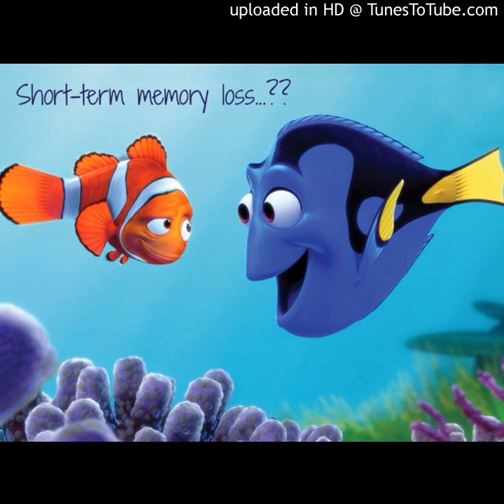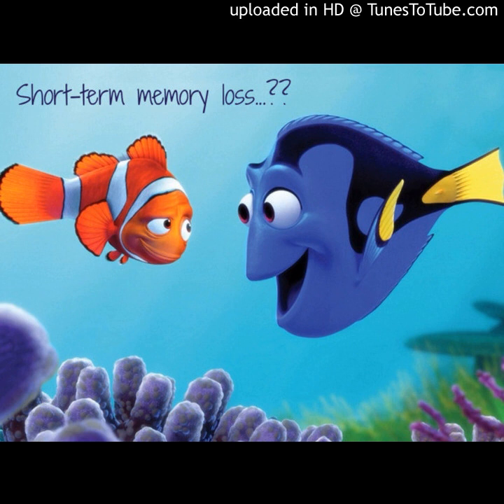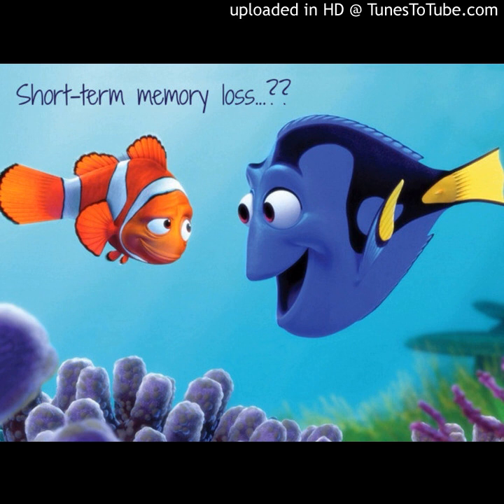What Causes Short Term Memory Loss | Short Term Memory Loss Symptoms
What Causes Short Term Memory Loss and what are some short term memory loss symptoms.

➡ Do this ONE Trick Tonight to Improve Your Memory by Tomorrow

If you would like to have a more productive day tomorrow morning, you have to check this out.

This breakthrough we're about to show you has gone viral.

Why? Because it's crazy to think that something like this could improve your memory.

By doing this trick tonight, before you go to bed, you will notice the insane results in the morning.

Do this trick tonight to improve your memory by tomorrow

Let me know what you think!